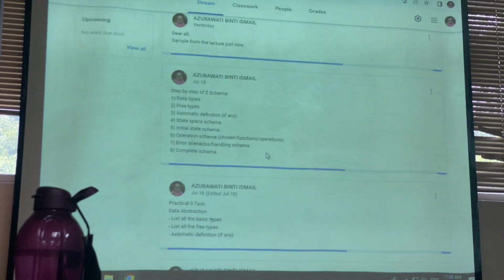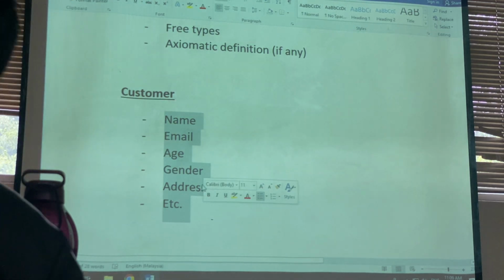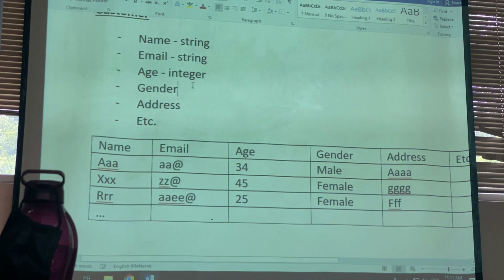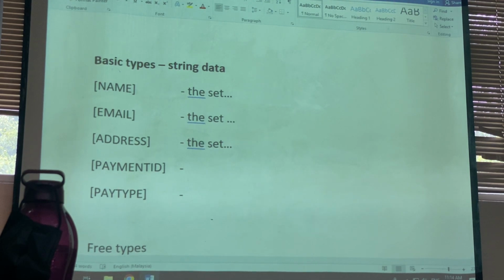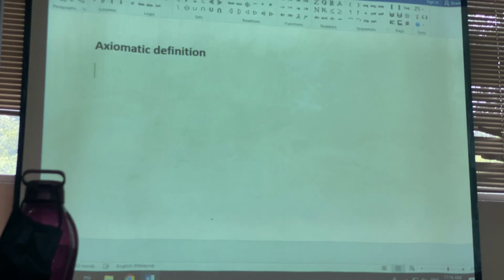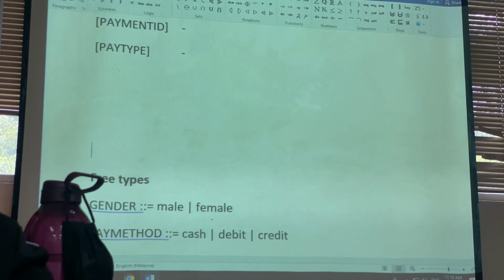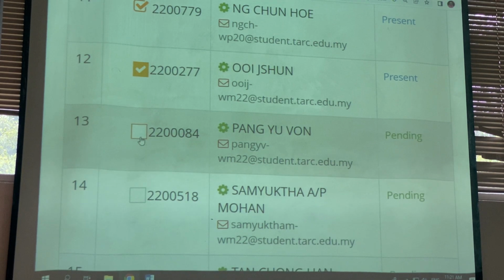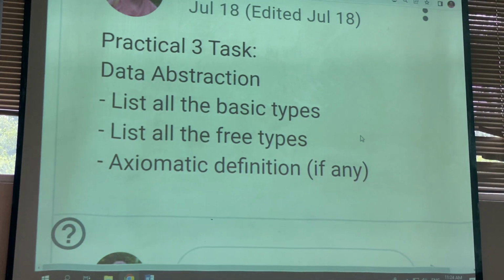formal method prac 3.1